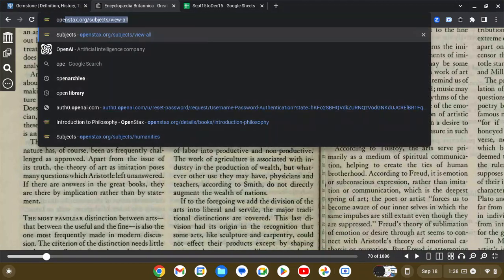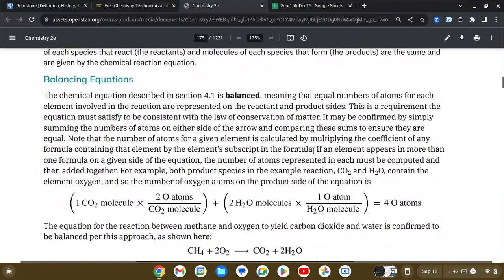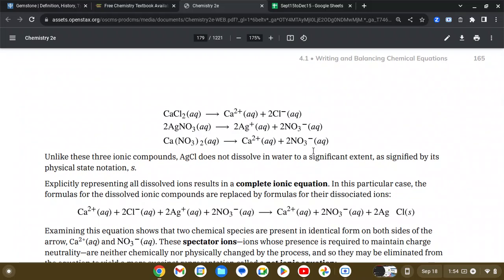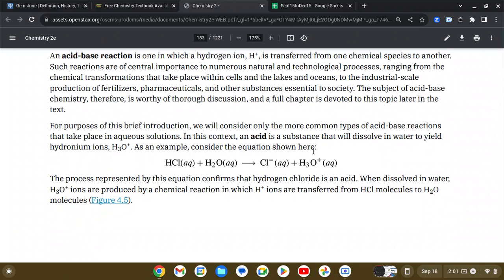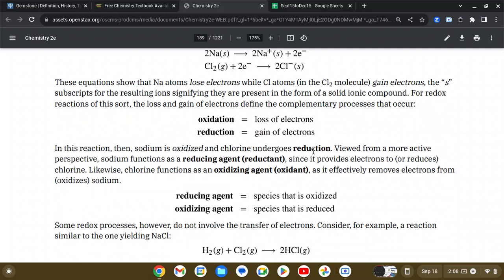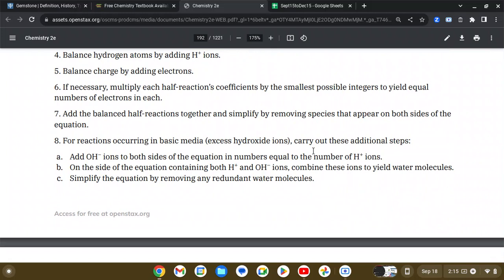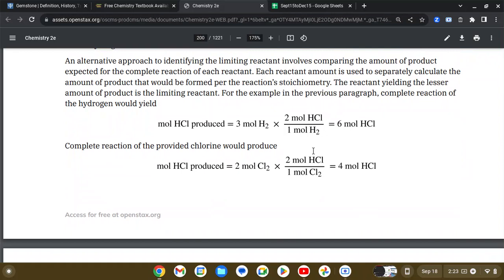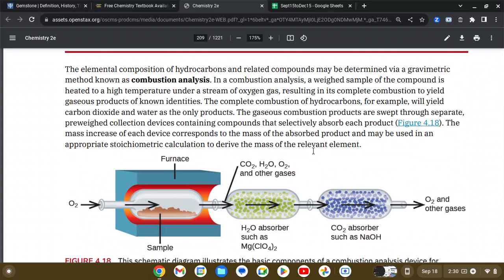OpenStax Chemistry 2e ch 4